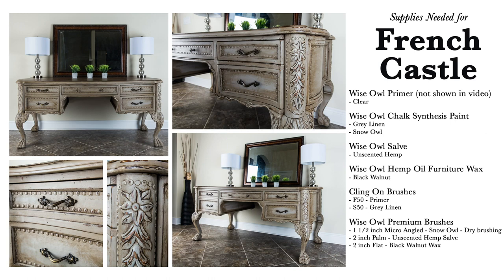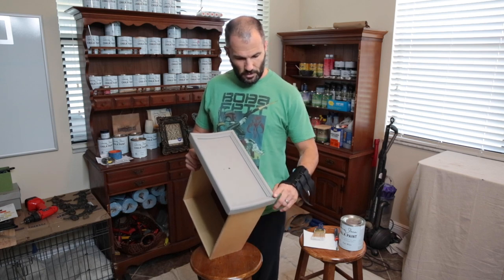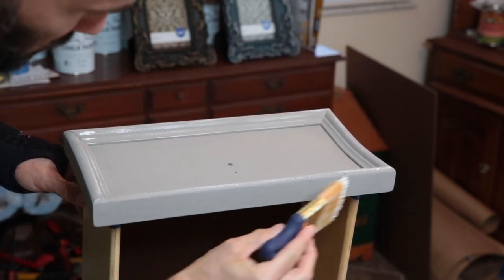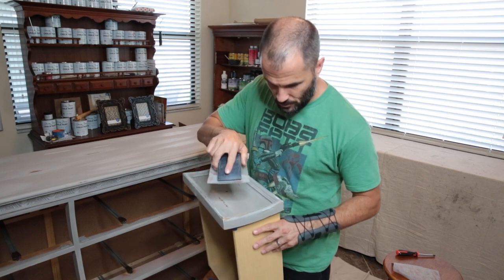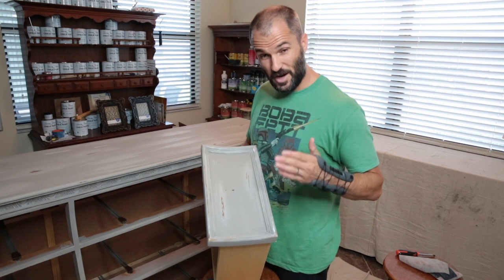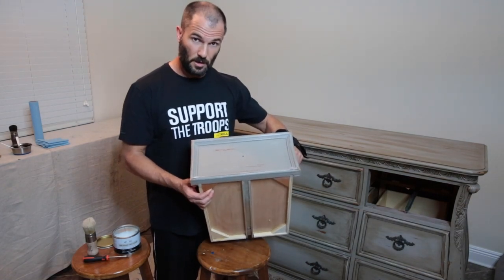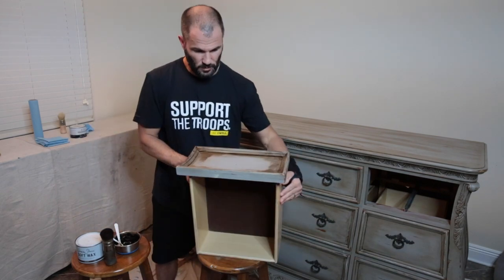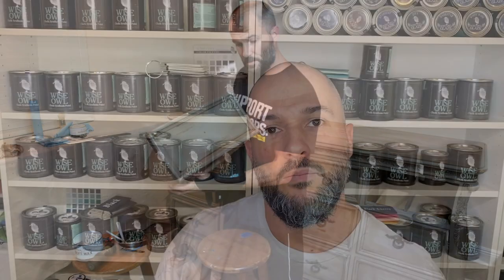How To Paint Furniture Tutorial: Painting & Waxing Techniques To Create My "French Castle" Finish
Welcome to Refurbished Gentleman Television.  On today’s Episode you will learn how to paint a piece of furniture in my “French Castle” finish.  You will learn how to paint, dry brush, and wax to complete this finish.

I'm including timestamps below so you can return as needed, and jump to the Step you left off on;

00:15 Pictures of Final Finish
01:57 Supply List
02:04 Step #1 - Grey Linen - Base Coat
05:00 Step #2 - Dry Brush - Snow Owl
13:55 Step #3 - Distressing
19:53 Step #4 - Top Coating - Unscented Hemp Salve
24:08 Step #5 - Accenting Wax - Hemp Oil Furniture Wax - Black Walnut

I hope you enjoy this “How To” paint furniture tutorial using chalk style paint for my new finish, and if you try your own DIY makeover on a piece, be sure to share your project with me.  I’d love to feature those who have tried this Tutorial on my different platforms.

Since this was a video recorded December 5th, 2016, and I am no longer using the paint company in the video, I will be giving my currently recommended products to best duplicate this finish in the material list below;

Materials used;

Wise Owl Chalk Synthesis Paints
- Grey Linen
- Snow Owl

Wise Owl Salve
- Unscented Hemp Salve

Wise Owl Furniture Wax
- Hemp Oil Furniture Wax - Black Walnut

Distressing
- 3M Flexible Sanding paper - 220
Find an local hardware stores or on Amazon

- S50 - Brush for base coat - Grey Linen
- F50 - Primer

Wise Owl Premium Brushes
- 1 1/2 inch Micro Angled - Snow Owl dry brushing
- 2 inch Palm - Brush used for Unscented Hemp Salve
- 2 inch Flat - Brush used for Black Hemp Oil Wax